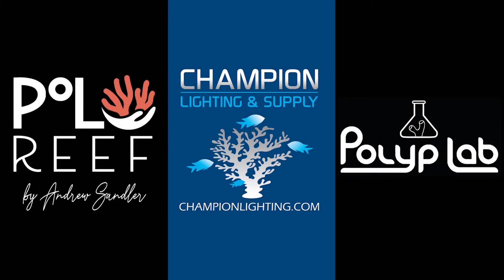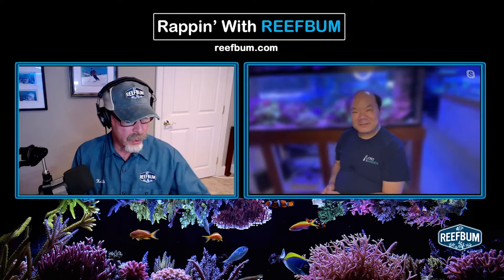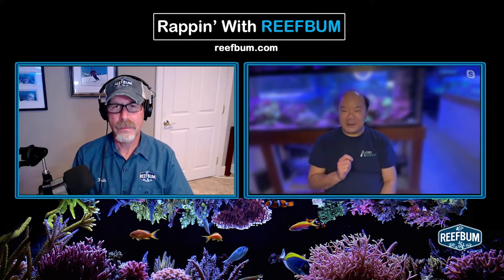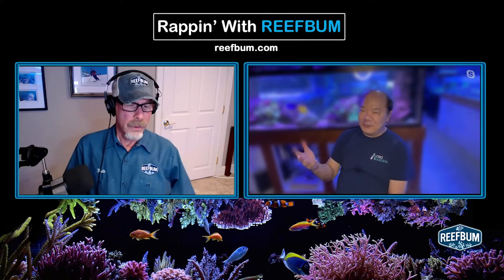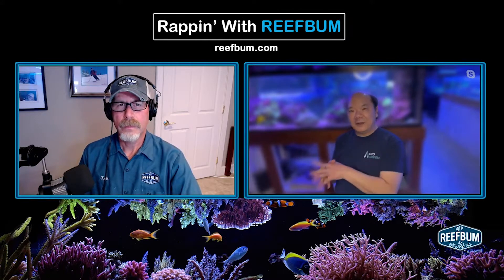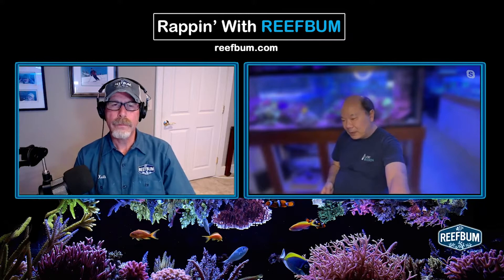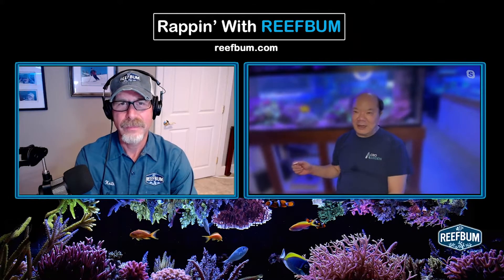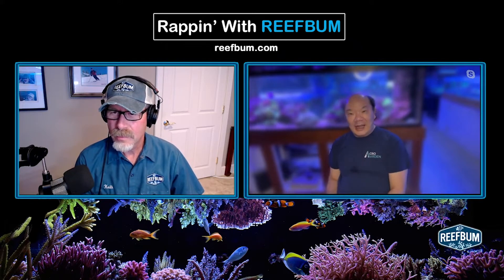Fluconazole is NOT Reef Safe When Using it to Eliminate Bryopsis?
Is fluconazole reef safe when using it to eliminate bryopsis in a reef tank? Dong Zou from AcroGarden discusses this topic during the May 29th, 2024 episode of Rappin' With ReefBum.